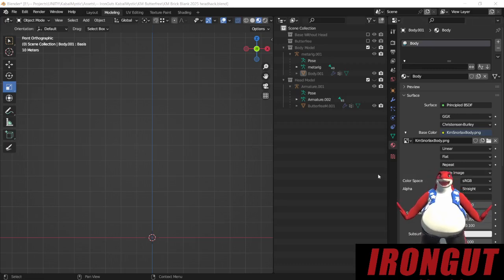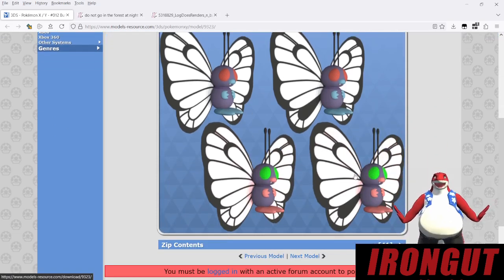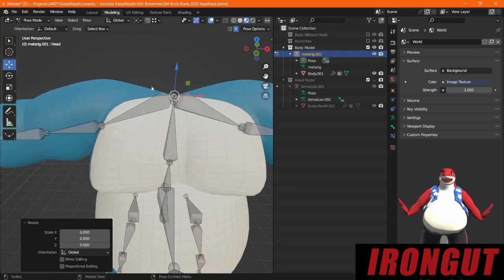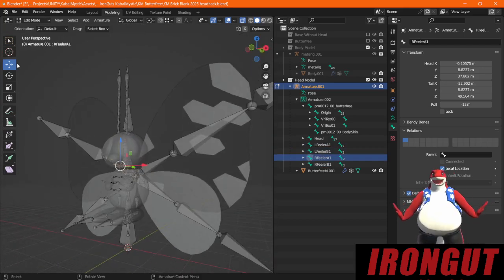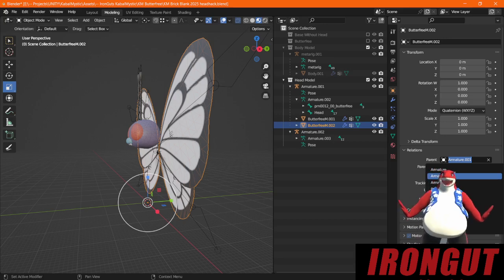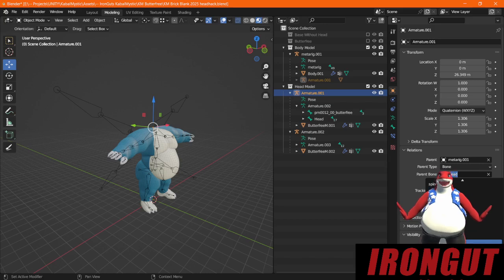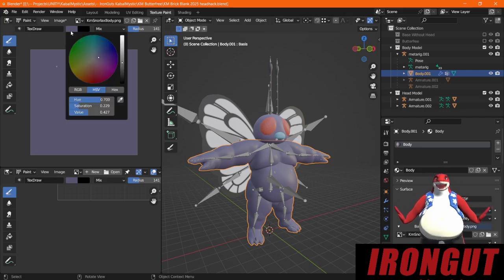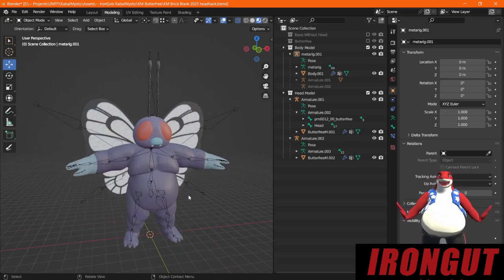[Tutorial] Blender Model Head-Hacking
Head-hacking is a style of creating new models by essentially mashing 2 different base models together in a way that requires very little knowledge of Blender (or other 3D programs where headhacks are common, such as Source Filmmaker).  Here's a quick runthrough of how to do it in blender for anyone who was ever curious about sticking their head on a different body.